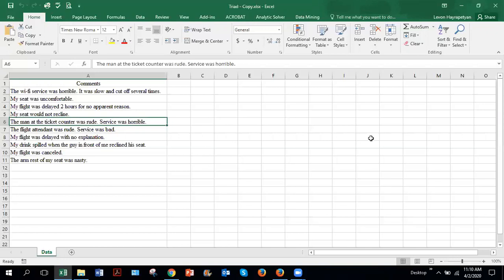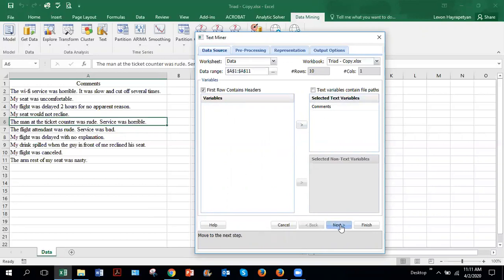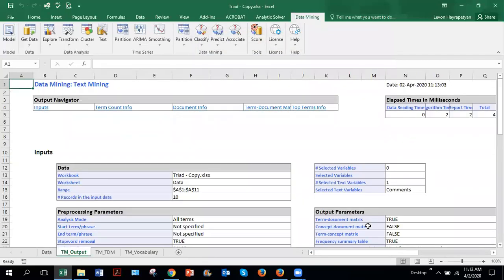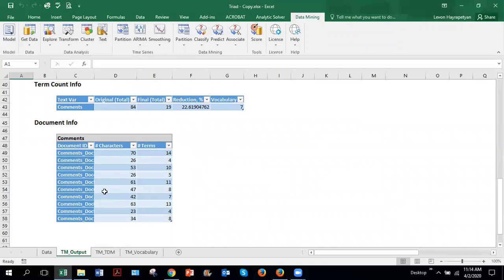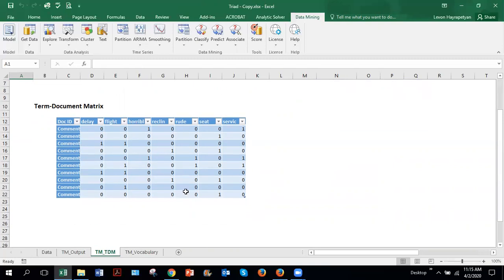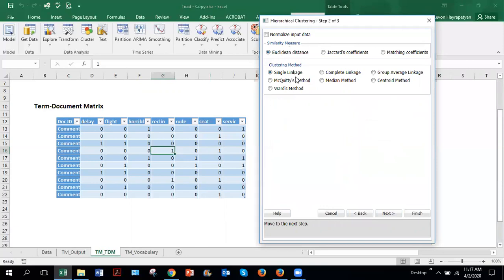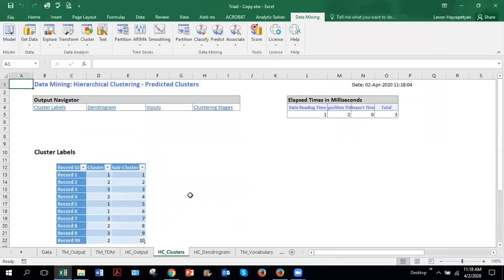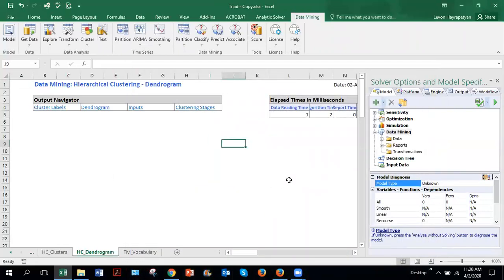BUSA 6315: Text Mining